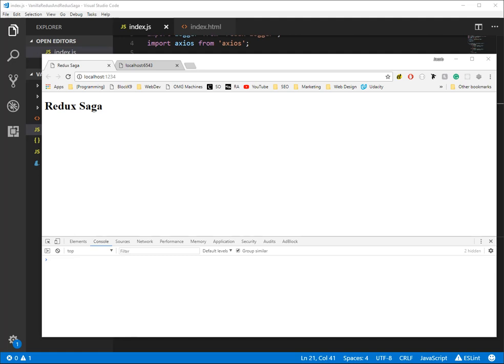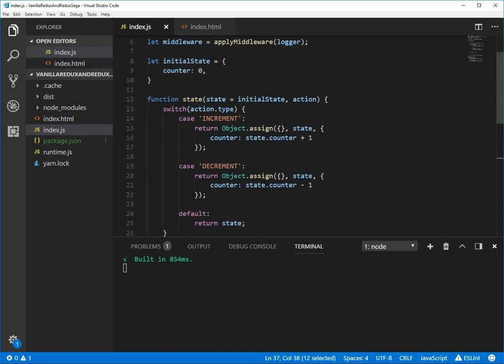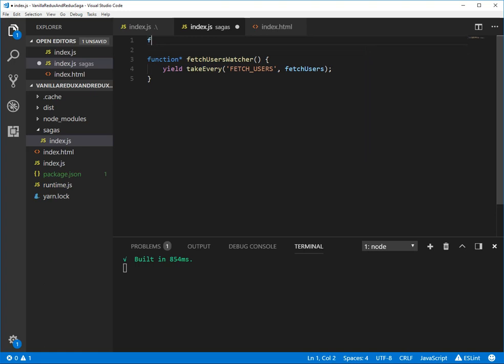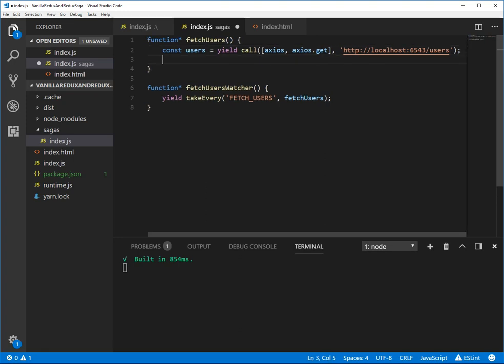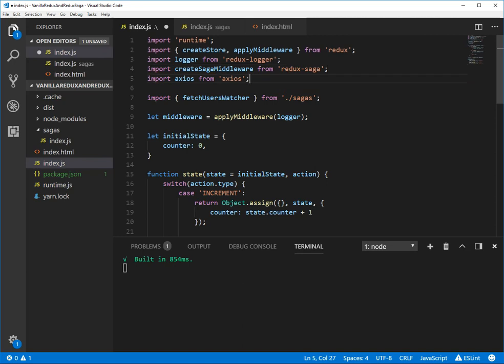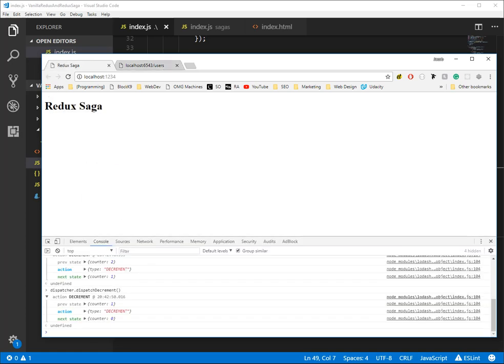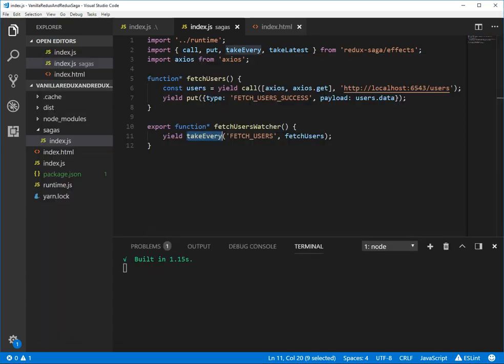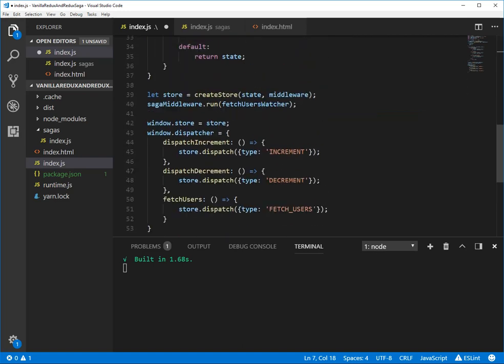Learn Redux Saga tutorial - Redux Saga Basics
Learn the basics of Redux Saga